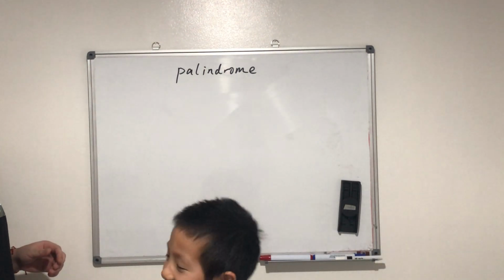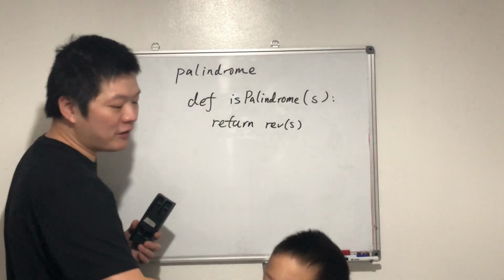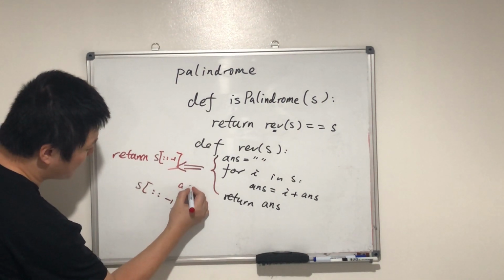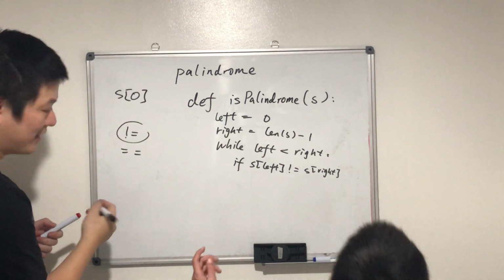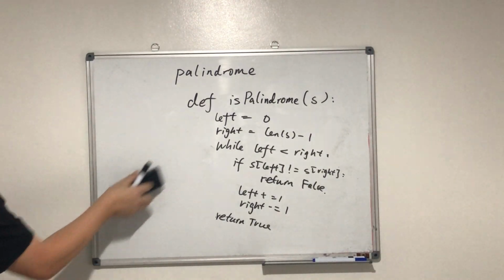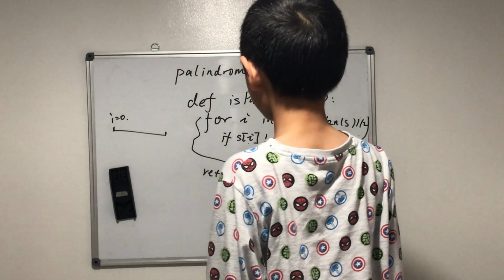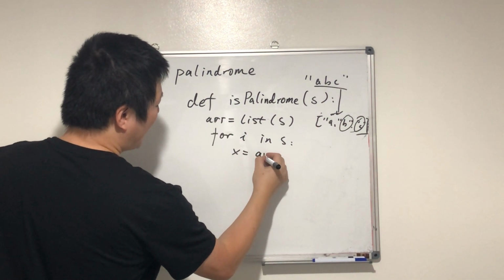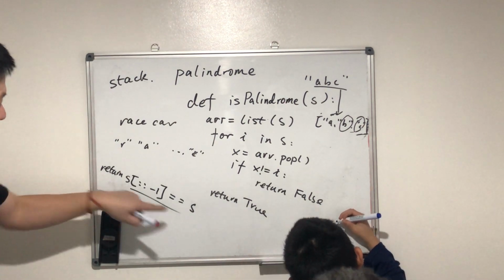Day 2^3 - Teaching Kids Programming - Different Approaches to Check if a String is Palindrome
The easist way to implement a check function in Python:

def isPalindrome(s):
  return s[::-1] == s